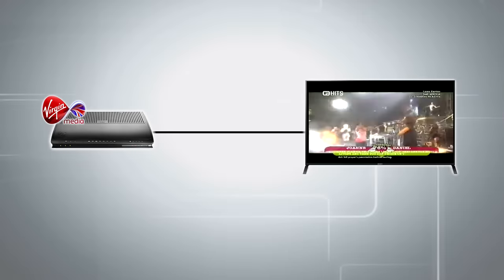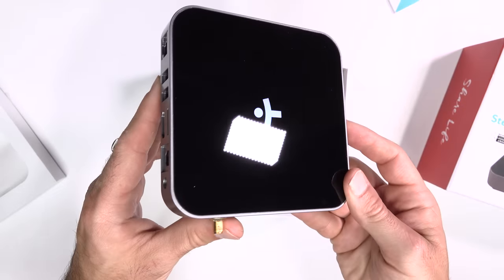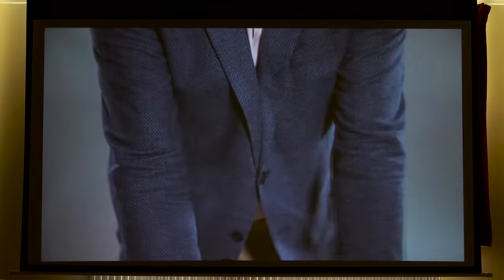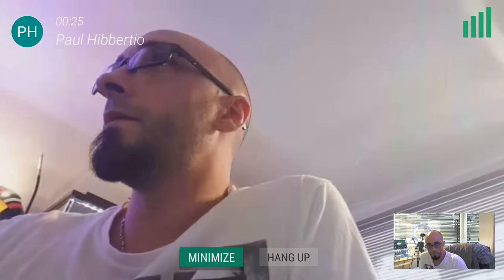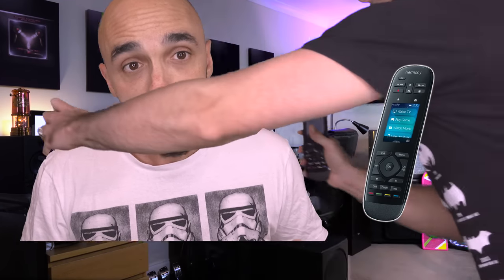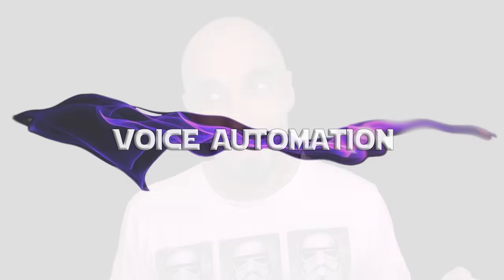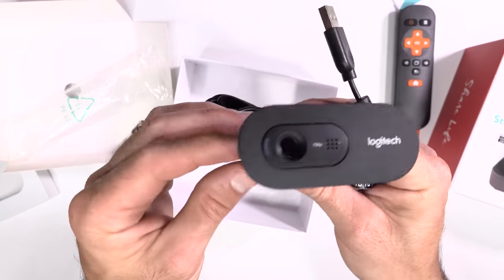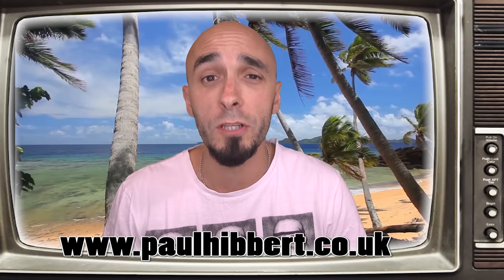How To Get Live Sky And Cable TV On Android TV Legally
This is the only Android box I’ve seen that is capable of HMDI passthrough via its HDMI input.

Finally we can watch live TV from our cable or Sky box using an Android TV interface!  It is also capable of overlay of video calls whilst watching Live TV; making it perfect for keeping in touch with elderly relatives who may be suffering from dementia or senility.

This is a review of the Sentab box, an ‘Android TV’ based Android set top box that is capable of HDMI pass through for your Sky, Virgin Media, Time Warner Cable, or any other company that provides live TV via a set top box.

Echo Plus UK
Echo Plus US